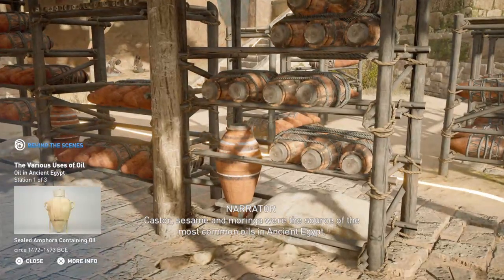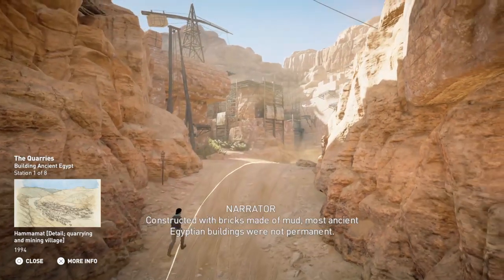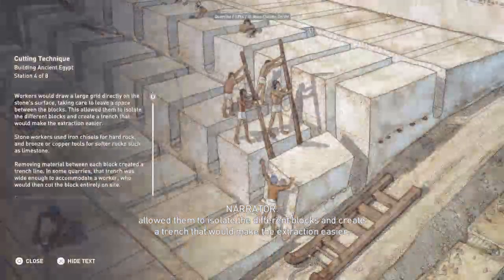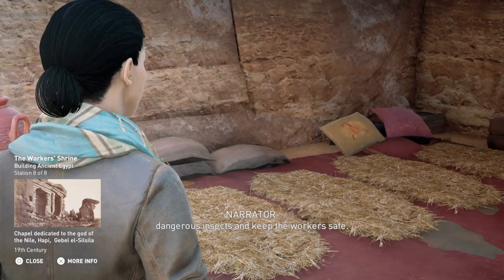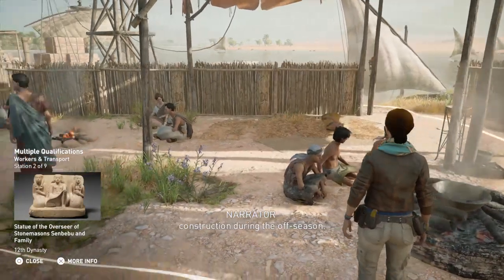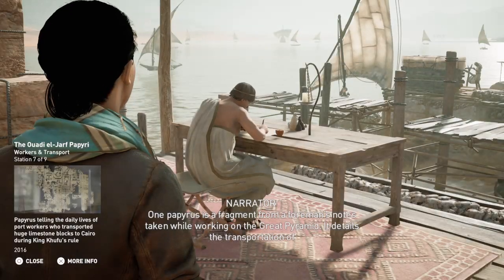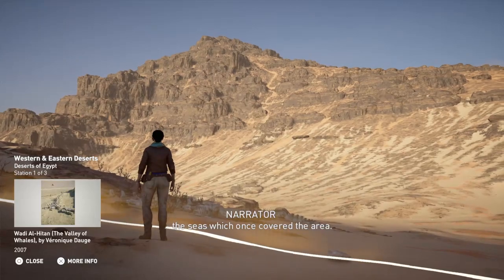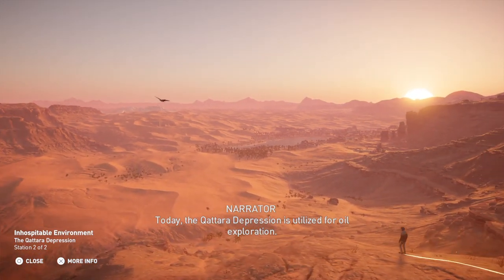Southern Deserts - Assassin's Creed Origins: Discovery Tour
Guided Tours in this video:
-Oil in Ancient Egypt (0:05)
-Building Ancient Egypt (3:01)
-Workers & Transport (9:56)
-Deserts of Egypt (15:29)
-The Qattara Depression (18:04)

The development team behind the amazing game Assassin's Creed Origins have released a free update to the game (or US$19.99 standalone title for those without the game) focused on the history of Ancient Egypt and the real-world lore behind the structure of the game. This is a new concept for the gaming world, and shows real potential as an educational tool as well as a fun way to casually spend your gaming time exploring a peaceful and beautiful game world.

Assassin's Creed Origins is one of my favorite games I've ever played, despite never being much of a fan of the franchise in the past. I've loved Ancient Egyptian history since I was very young, and Ubisoft has represented that amazingly with a captivating story taking the player through a remarkably accurate representation of Ancient Egypt near the end of the pharaohs. While I've opted not to record my gameplay of this amazing title and instead just the Discovery Mode, I highly recommend you get this game for yourself and play through the amazing story. It is available on Xbox One, PS4, and Steam.